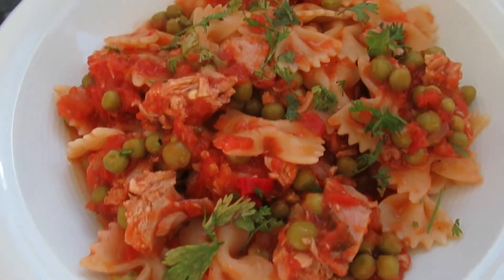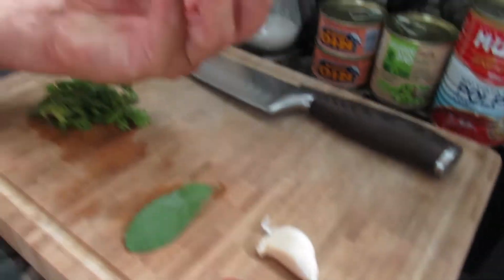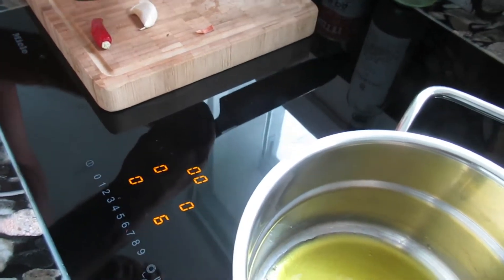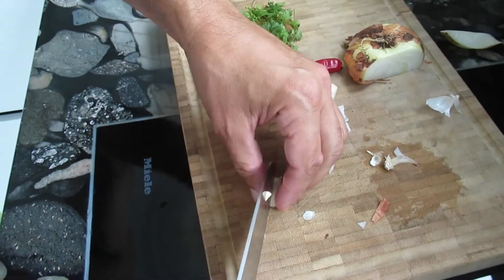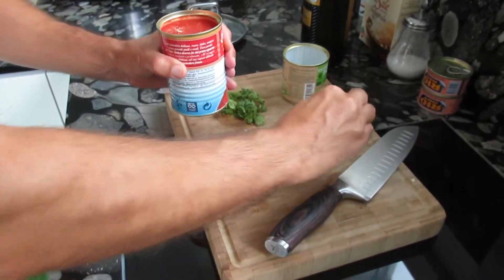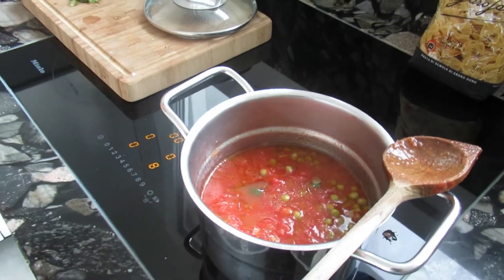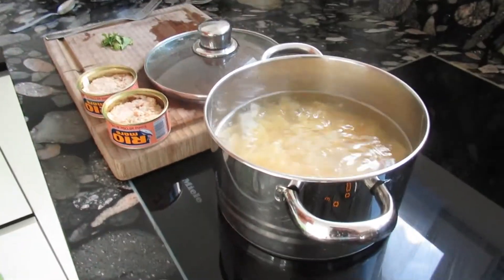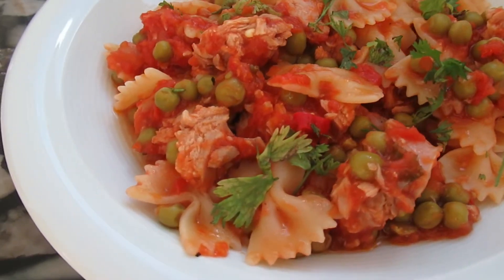FARFALLE TONNO E PISELLI how to cook tuna pasta pasta with peas the Italian way - easy recipe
How to prepare pasta with tuna, peas and tomato sauce

Farfalle pasta with tuna and peas in a nice spicy tomato sauce is a high quality dish, but at the same time extremely simple to prepare and not expensive. This is a great example how you can cook even with canned ingredients (but quality ingredients made in Italy) a very delicious pasta dish.

More food inspirations are being published every Friday on this channel. For any questions, feel free to post a comment.

Ingredients for 4 persons:
400 g of farfalle pasta (or any pther preferred pasta type)
1 can of polpa (400 ml)
2 cans of quality tuna (80 g each)
1 can of organic peas (200 g – alternatively fresh peas)
olive oil
one clove of garlic
1/2 onion
salt
black pepper
sugar
a shot of white wine
1 sage leave
some coriander leaves (or parsley leaves)
1 chili (optional)

Copyright: Marco Dilenge